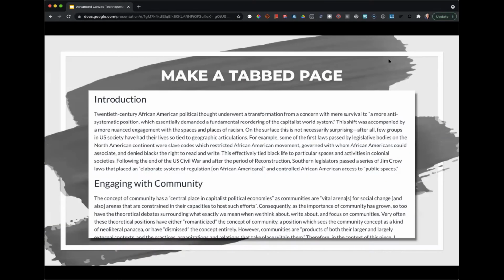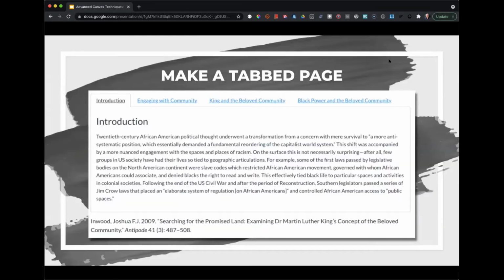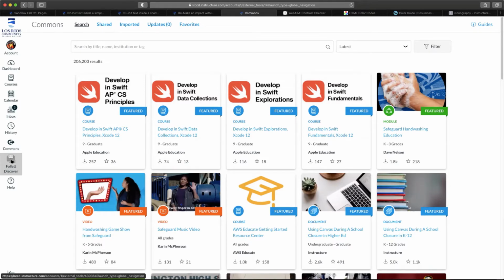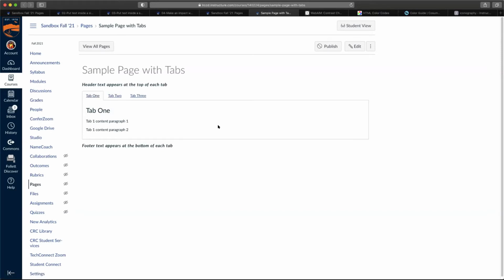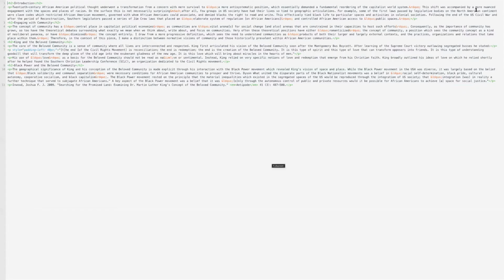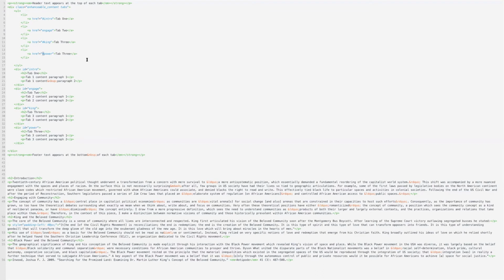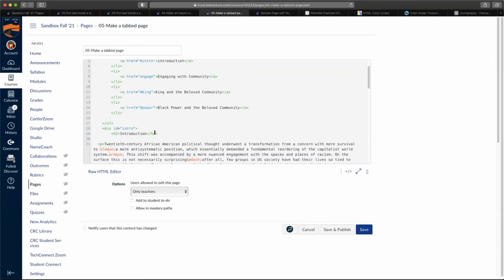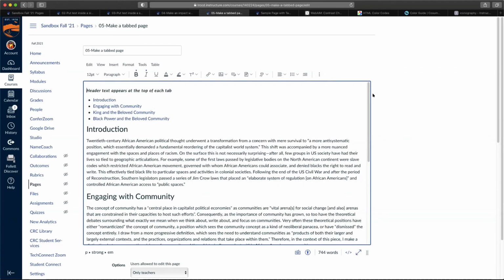Spicing up the Rich Content Editor - Tabbed Pages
This video is a portion of my August 19, 2021 session on advanced techniques with the Rich Content Editor in Canvas. In this video I show how to create a page with tabs.

This session was part of the flex week offerings at Cosumnes River College.